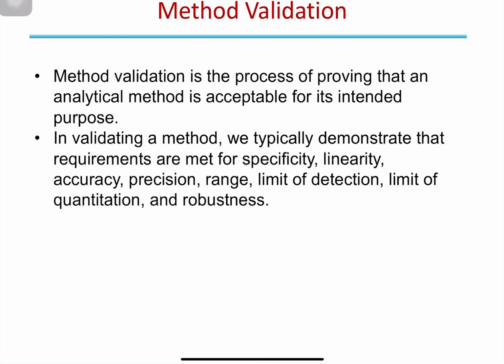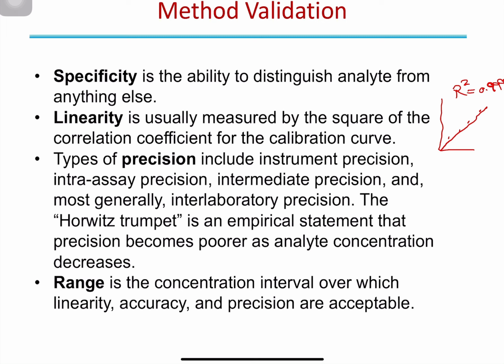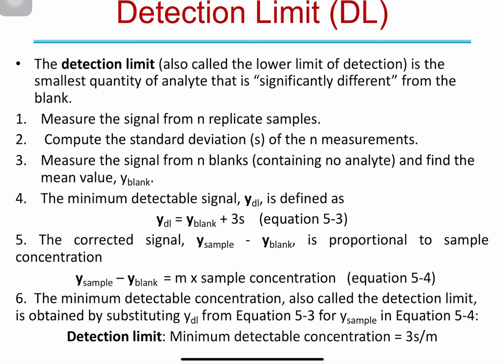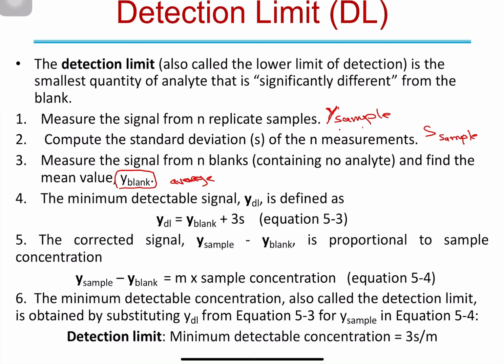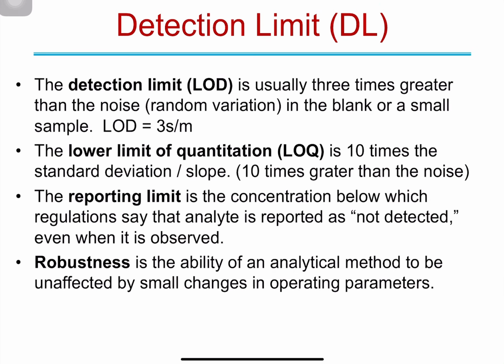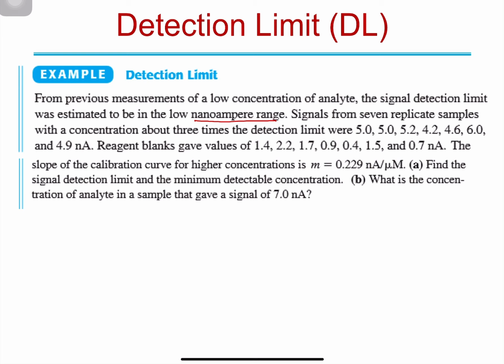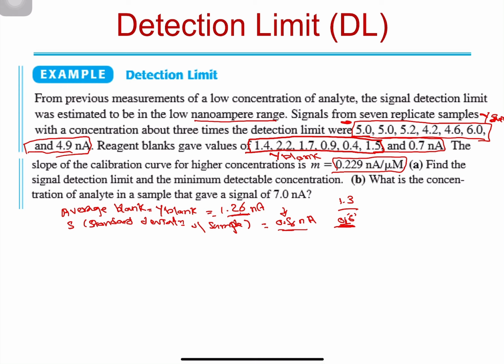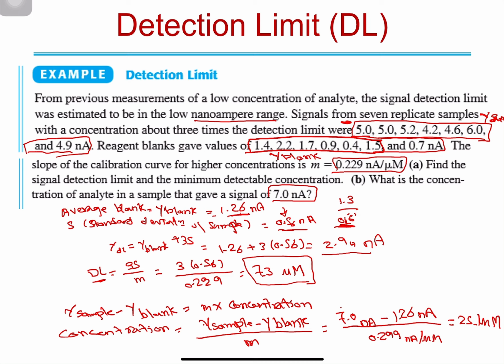Method validation and Detection Limit